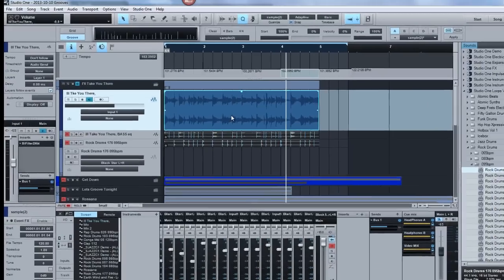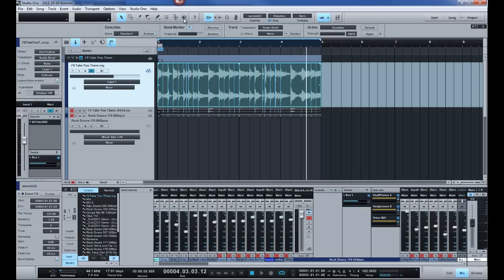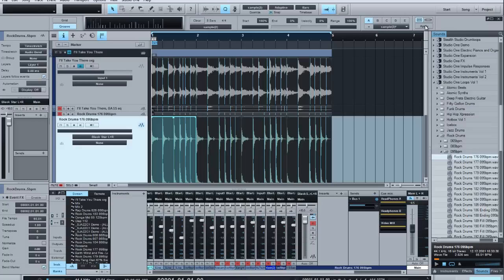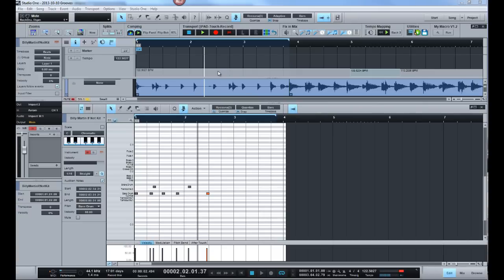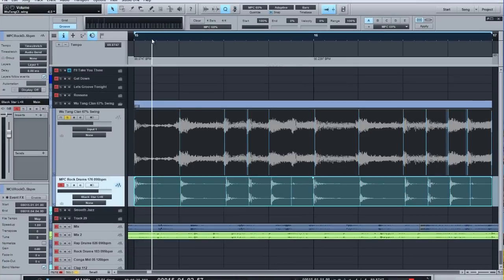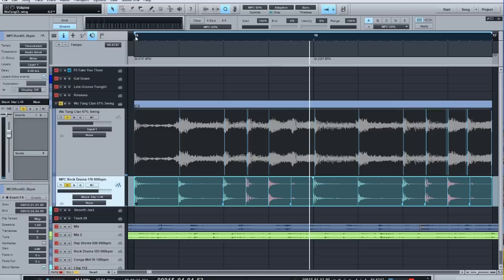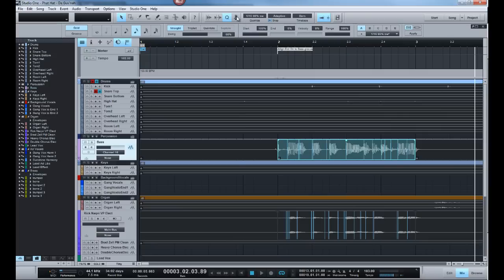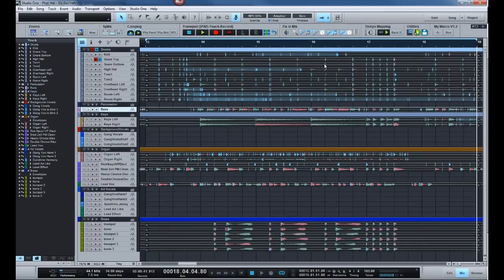Studio One 2.6 Audio Timing (Part 4) Groove Tool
Like the term "groove," which is used to describe a cohesive rhythmic "feel" in a funk or rock context, the concept of "swing" can be hard to define. Indeed, some dictionaries use the terms as synonyms: "Groovy ... [music that really swings. When a player or group performs in such a rhythmically coordinated way as to command an instinctive response from the listener to tap the feet and nod the head; irresistible gravitational buoyancy that defies mere verbal definition. "You can feel it, but you just can't explain it.